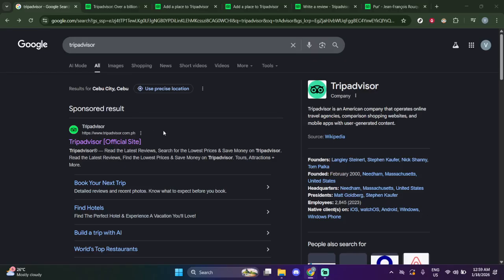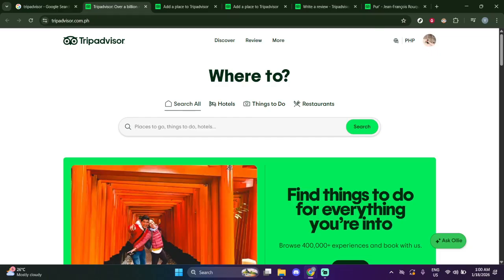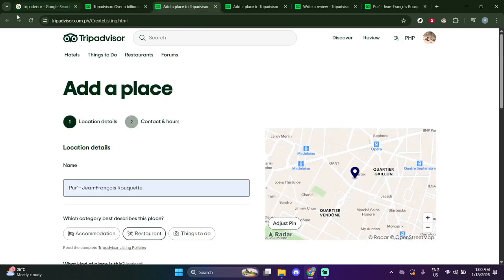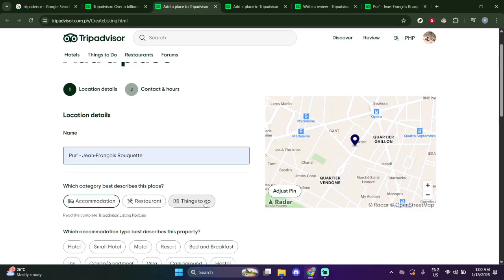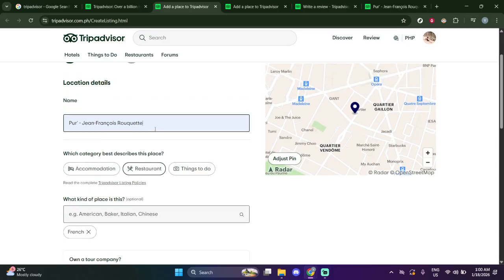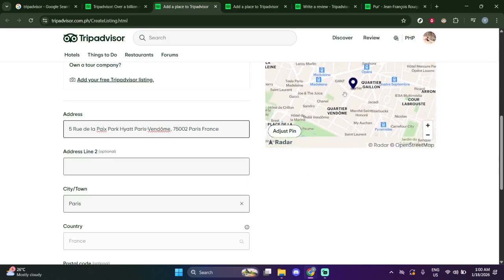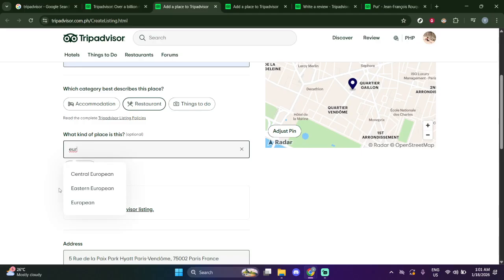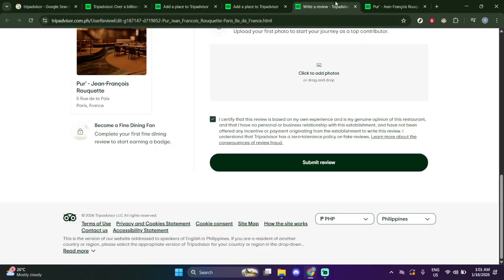How to Add a Restaurant on TripAdvisor [2026 Full Guide]